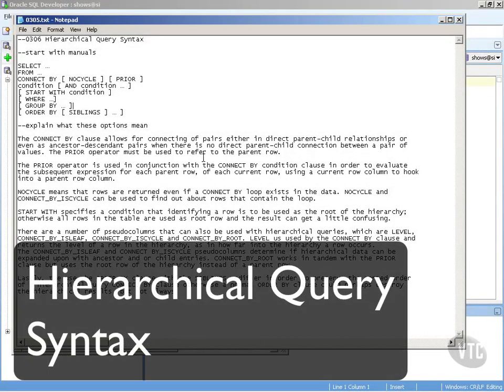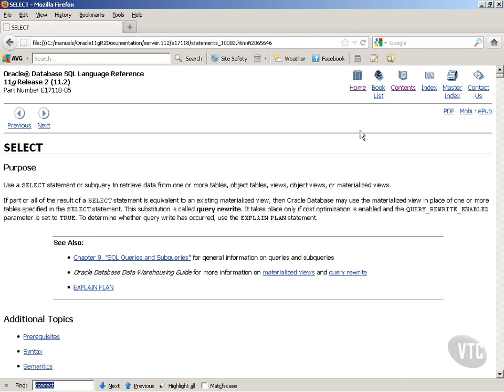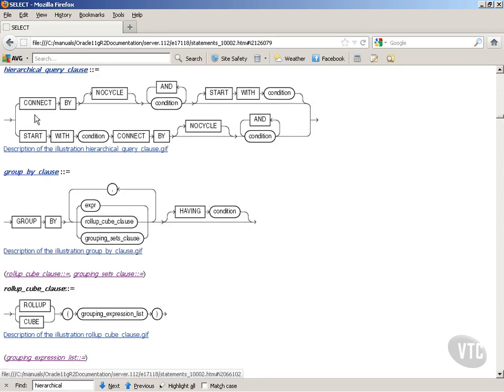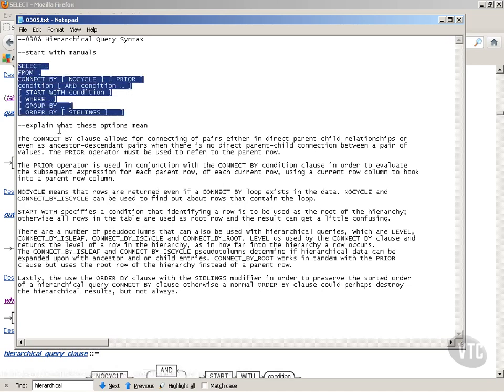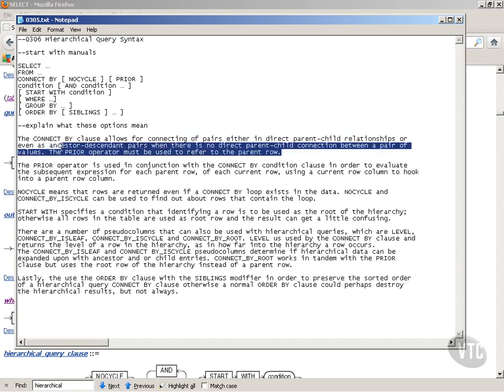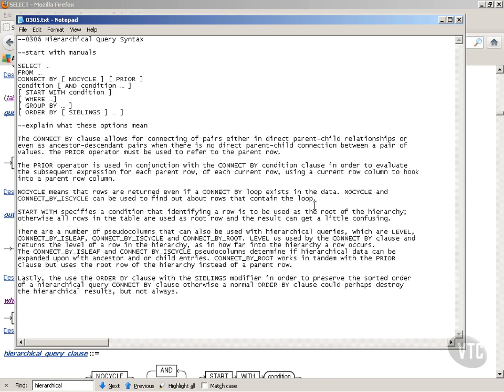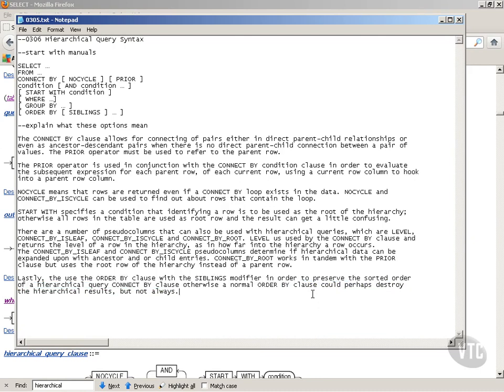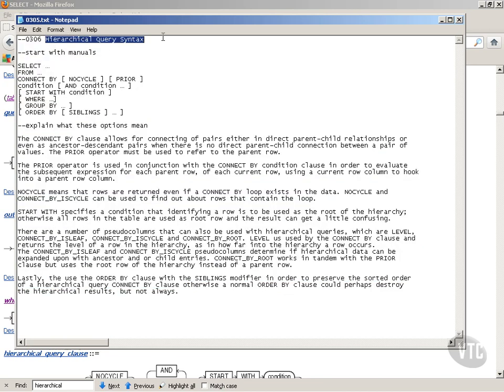16 Hierarchical Query Syntax